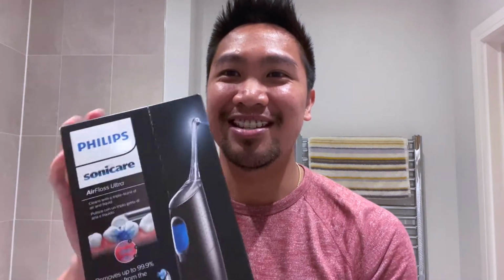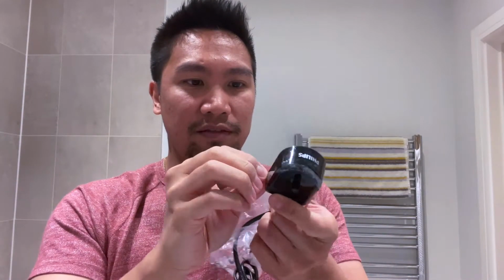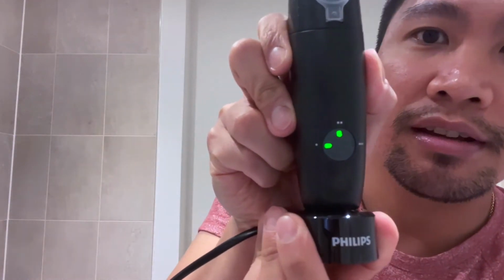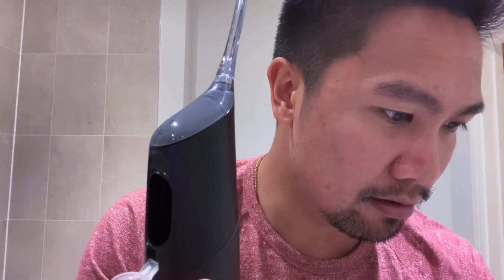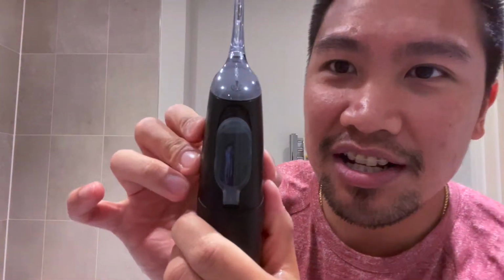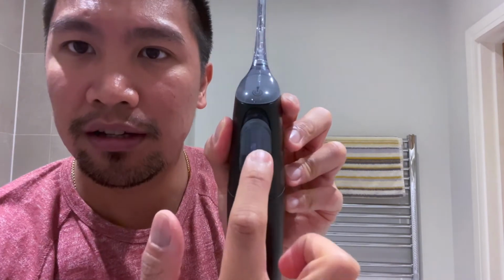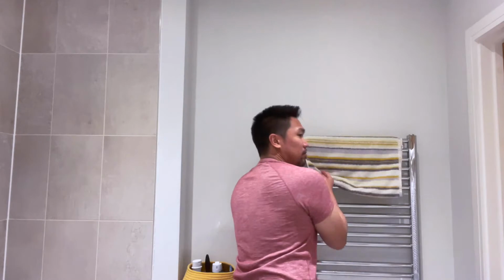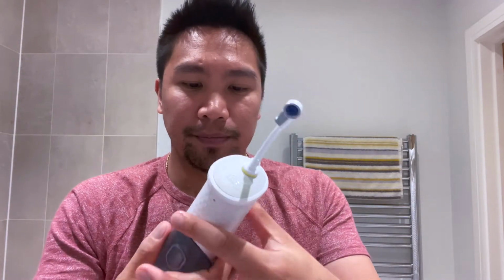Braces Journal | WATER FLOSSER vs AIR FLOSSER | UNBOXING AND DEMOS | My Ceramic Braces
In this episode, I unbox my new Air Flosser!!

I've had my water flosser pretty much since the start of my braces journey and I thought I'd give the an air flosser a try. Here I compare both and show you how each of them work!!

Join me on my journey to my perfect smile!!

Ciao!!